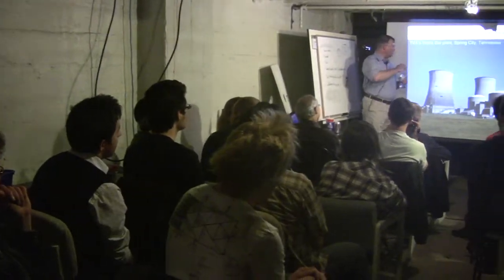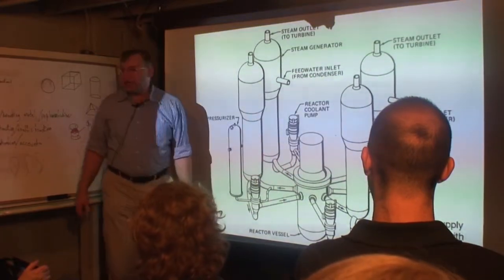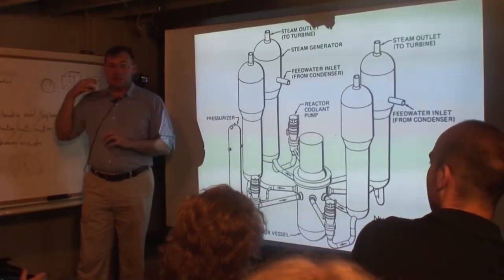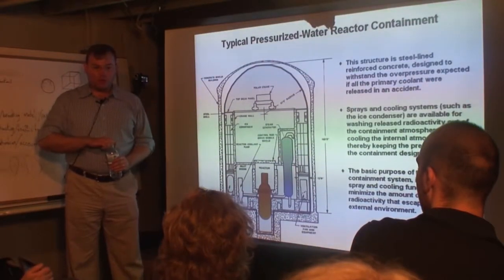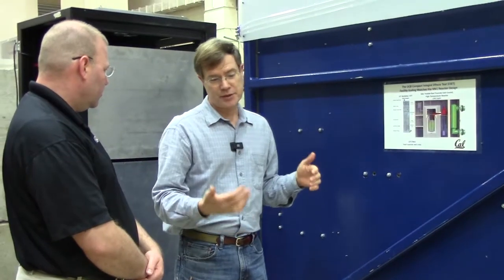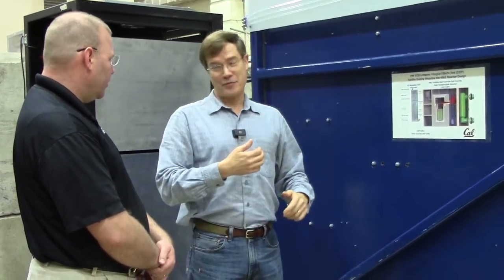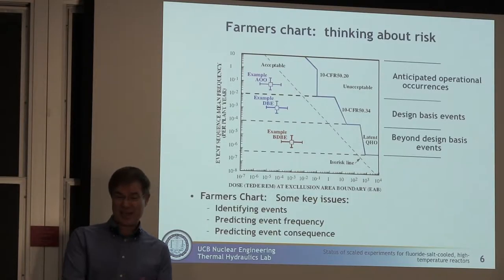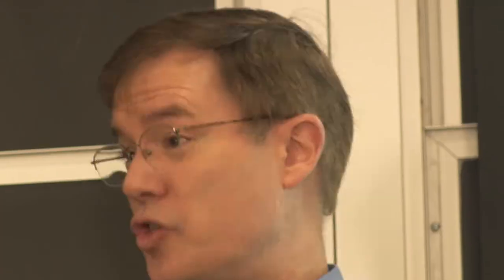2h42m04s24f Watts Bar Pipes - Blow Leg - Simulate Different Fluids - Passive Safety - TR2016a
This is the Watts Bar plant. Up here is where all the control rods slide in and out of the core. And then there's these 4 steam generators. You see the steam generators at Watts Bar are as big if not bigger than the reactors and they also have to operate these very high pressures. Now there's 4 of them, look 1, 2, 3, 4, 5, 6, 7, 8- big pipes. The number one accident people worry about with this kind of reactors is what's called a double-ended pipe break. One of these 8 pipes, for whatever reason, shears. And all of a sudden pressure is lost in the reactor. Steam doesn't take away heat nearly as well as liquid water does from a surface. So all of a sudden your fuel rods are not being cooled nearly as effectively as they were before. Now fission will stop. Because one of things the water is doing- its slowing down the neutrons. So without the water the fission reaction stops. You do not need to put control rods in or anything. The reactor will turn off immediately. But the containment building, I mean look at the size of the reactor, look at the size the containment building. It's huge. It's much much much bigger than the reactor and it's all driven by that 1000:1 difference in the density between steam and liquid water. This building is the size it is, and it's the way it is, precisely to accommodate this event. They've designed this reactor so if this happens, all the steam is captured in this building.

Dr. Per Peterson:
A design basis accident for Pressurized Water Reactor that is evaluated, in which we believe the reactors can respond safely is what's called a large break loss coolant accident. You could think about going to a real big Pressurized Water Reactor, the real thing, getting high explosive, strapping it onto the cold leg of the reactor, and blowing that, like, take the pipe apart- and and do the test. There's a number of reasons why that's just a bad idea. The best way, once we're getting into rather severe conditions is to make use of simulations validated by scaled experiments.

Kirk Sorensen:
I think that would surprise people to realize that the best way to simulate a fluid is with a different fluid, not with the same fluid. Because your first impression would be, if I want to stimulate water I should use water.

Dr. Per Peterson:
Yup yup.

Kirk Sorensen:
If you want to scale the fact that's not the case.

Dr. Per Peterson:
If you went back to 1960s and asked how are you going to put in place a system to reliably provide cooling under emergency conditions. When the normal shutdown cooling system is not functioning really the only practical way to do that was to use active systems with redundant and diverse components and power supplies and all of that. That was the reason we ended up with Gen2 approach to active safety. South Korea, Japan, France- You know there's lots of countries that are still stuck there, right? The united states we're the one country that really has developed the capability to do something much more sophisticated in terms of validating models for the reliability of passive safety systems. And therefore, to be able to shift towards using systems that do not require electrical power.